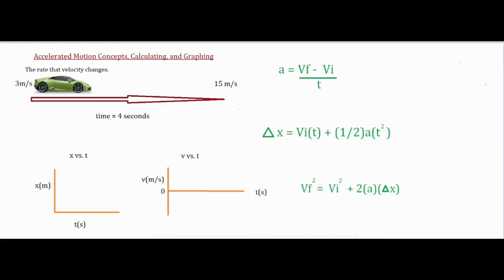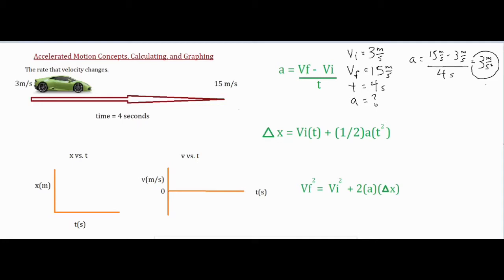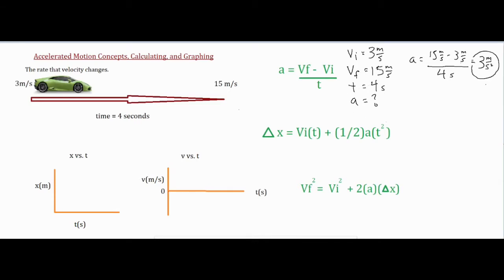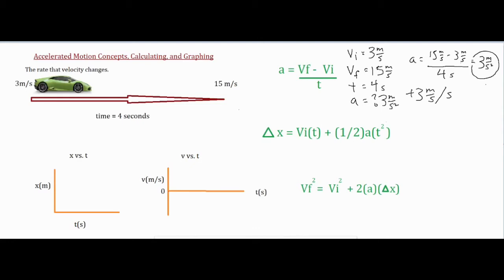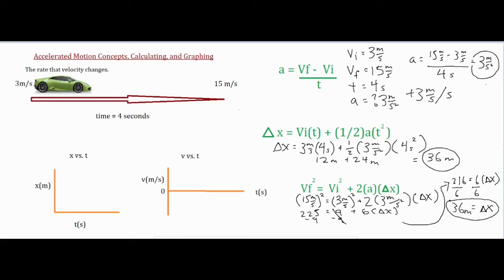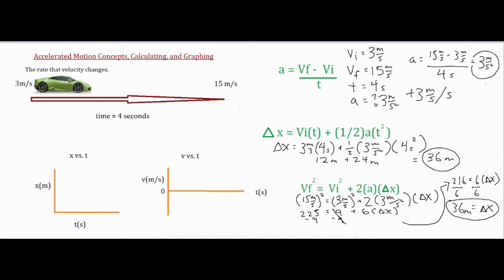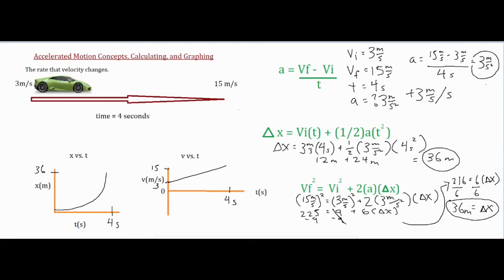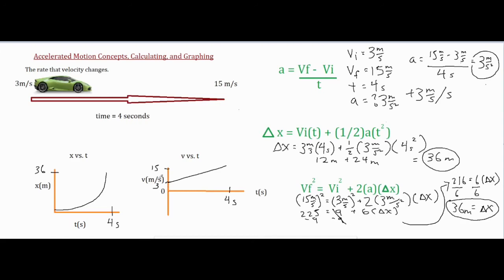Intro to Acceleration 🚀 (Concepts, Calculations, and Graphing)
This tutorial breaks down the main idea of what acceleration is and what it is measure in.  3 kinematic, acceleration formulas are shown along with 3 sample calculations.  At the conclusion of the video, a sample position vs time graph and velocity vs time graph are sketched.